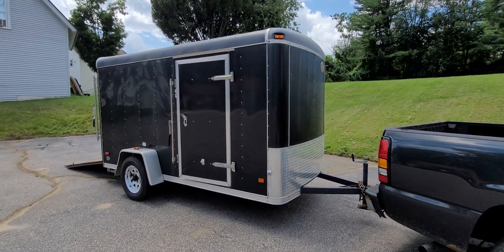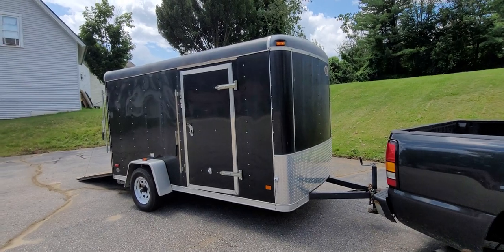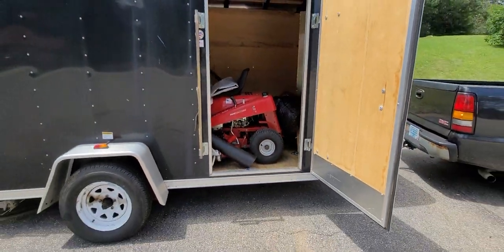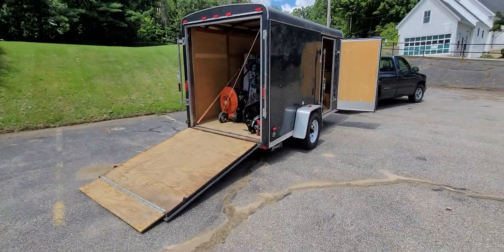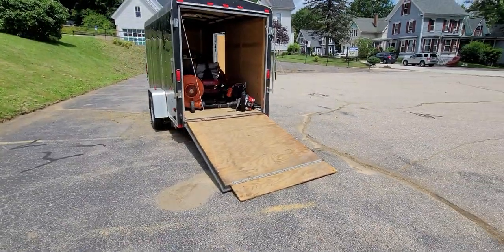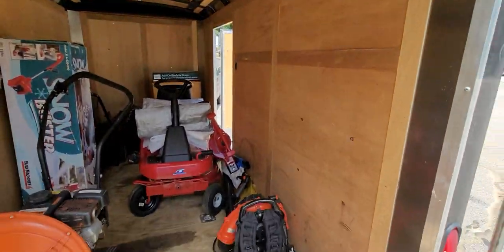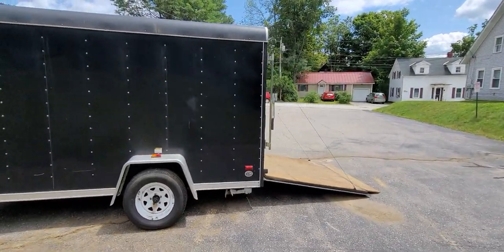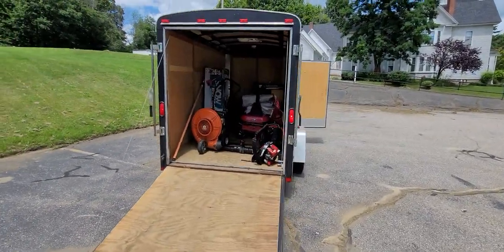Royal Cargo 6 ft by 12 ft enclosed trailer